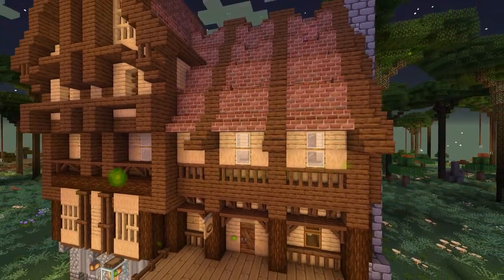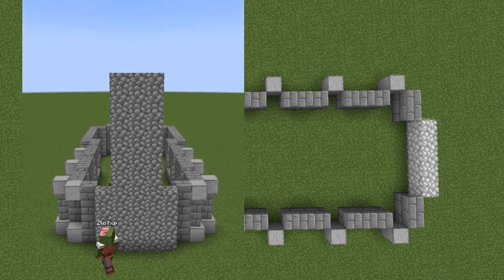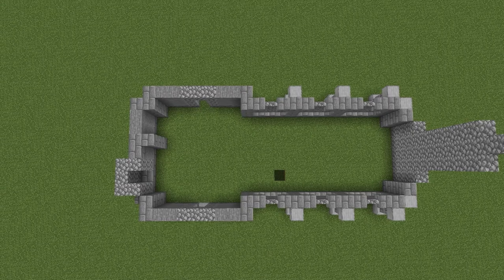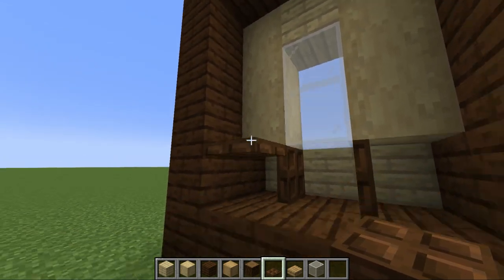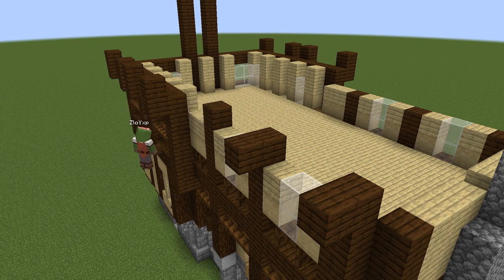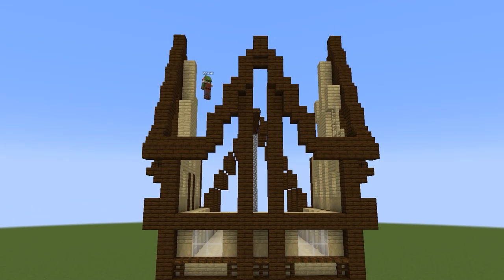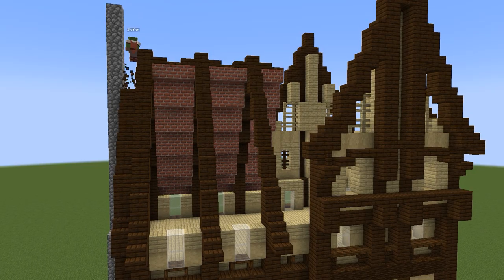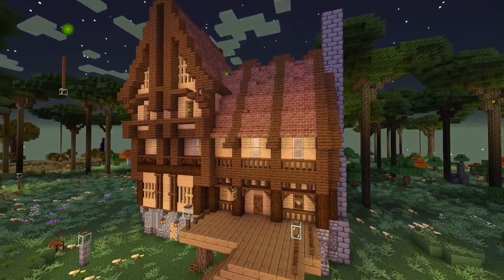You CAN Build This Medieval Tavern in Minecraft! Step by Step Tutorial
Have you ever wanted to run your own Medieval Tavern on a Minecraft server? Or maybe just wanted a cool fantasy-inspired house to live in amongst your friends' old-timey Minecraft town?

You're in luck! Today I'll be showing you, layer by layer and step by step, how to build your very own rustic Tavern home in Minecraft! I'll be demonstrating it in Creative, but I even include a complete blocklist so you can be prepared to follow along in Survival mode!

This is a large tavern based on the Tudor architectural style from the Medieval area, especially common in England and parts of Europe, but with a fantasy twist to make it into a lovely Minecraft base - or even a group starter house for you and your friends! Personally, I used mine to showcase the trophies from my adventures, and also to server delicious hot soup to passersby.

I hope you enjoy this Minecraft Tutorial! If you did, let me know what we should build next - or hey, if not, let me know what I can do better next time!

Some of you may recognize this as me bringing the tavern from my 100 Days in Twilight Forest video I adjusted it to work in vanilla and made a few other tweaks to make the space more useable here.

0:00 Introduction
0:21 Material List
0:37 The Basement
2:32 Outside Façade
3:10 Ground Floor & Window Depth
4:15 Upstairs
4:41 Roof Frame
5:50 Attic Walls
6:42 Roof Shingles
7:50 Now Go Decorate!

Roa - Awakening
Minecraft - Epic Orchestral Medley (Kalamity Music)
STREAMBEATS_All_The_Royalties